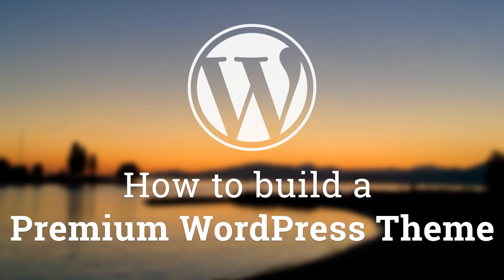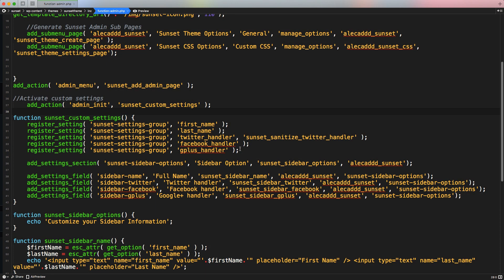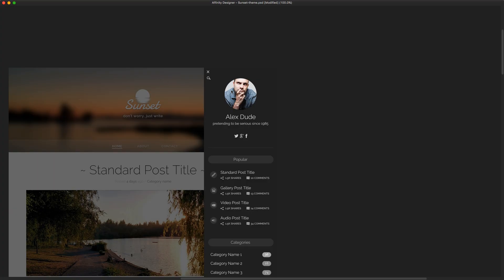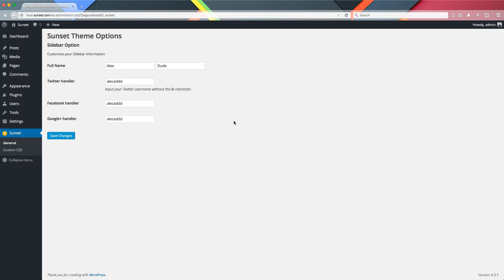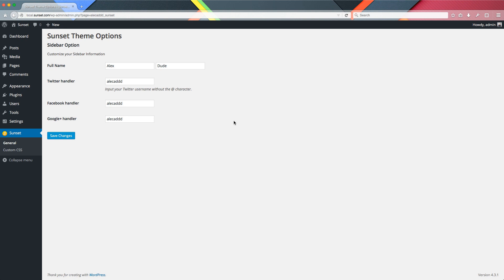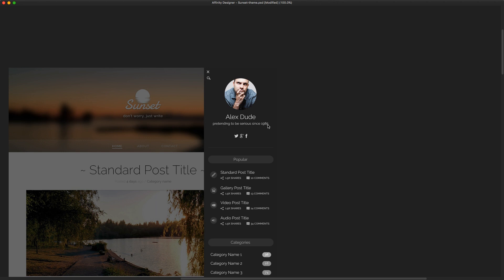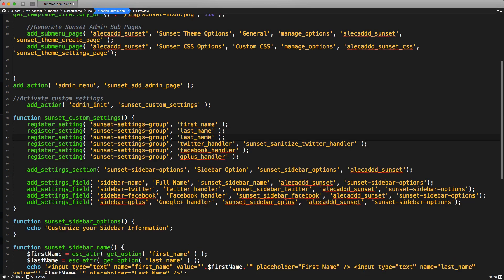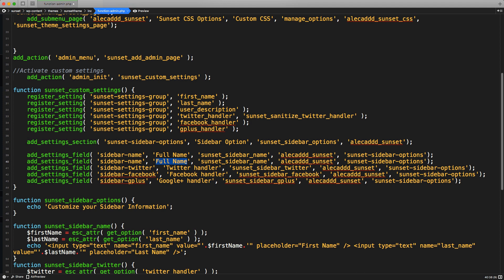Part 6 - WordPress Theme Development - Include CSS in the Administration Panel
How to create Include CSS in the Administration Panel